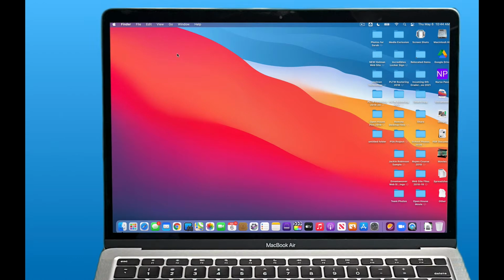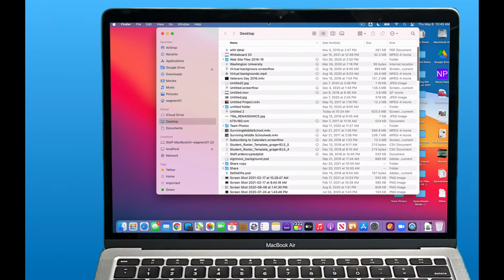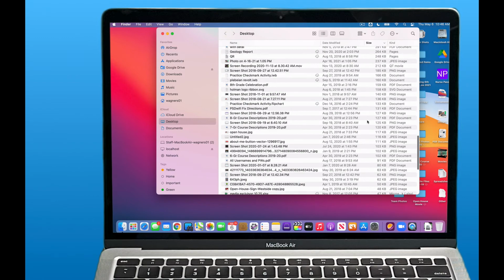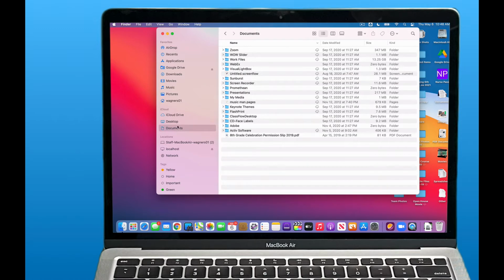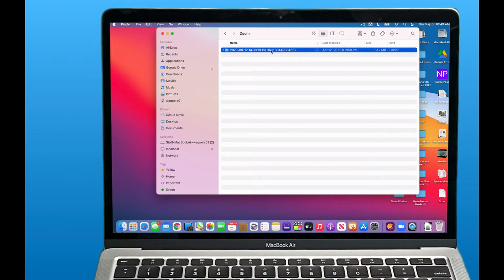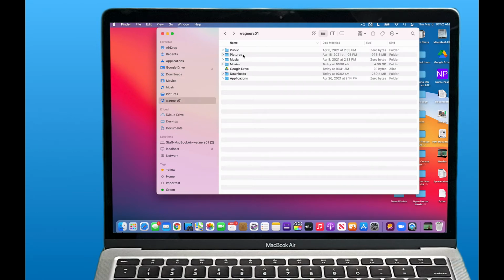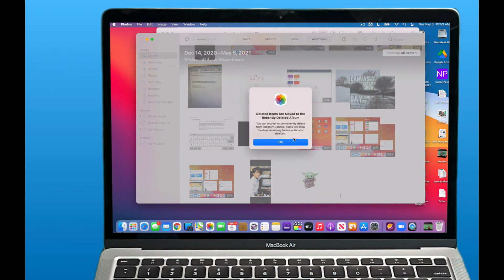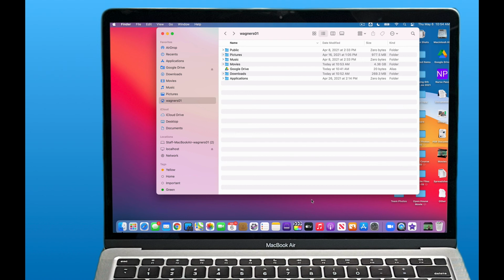Where to Look to Free Up Hard Drive Space on a Mac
Freeing up hard drive space on a Mac is all about knowing where to look.